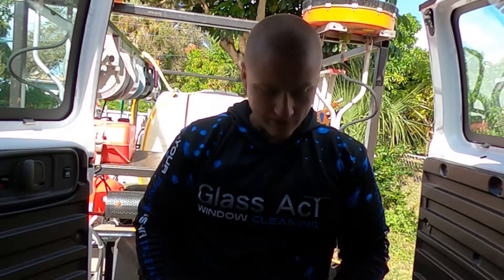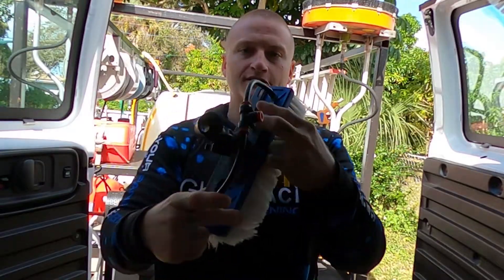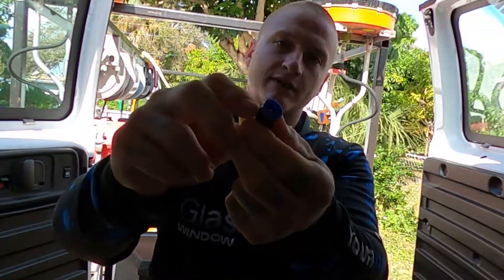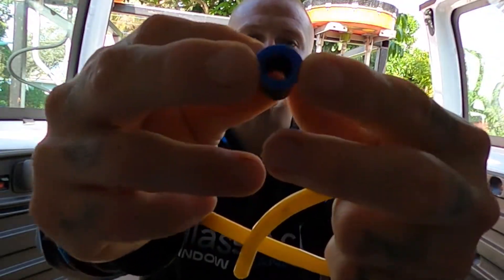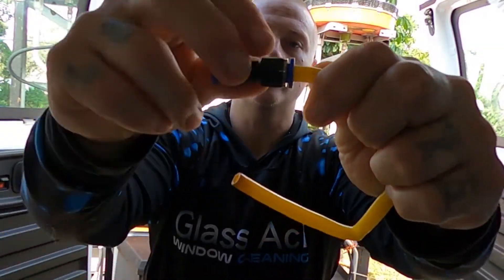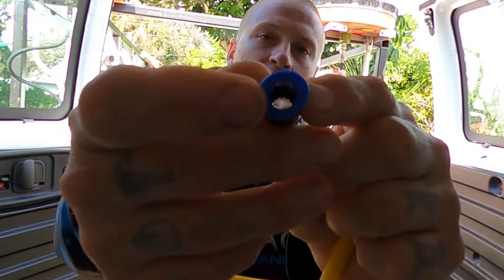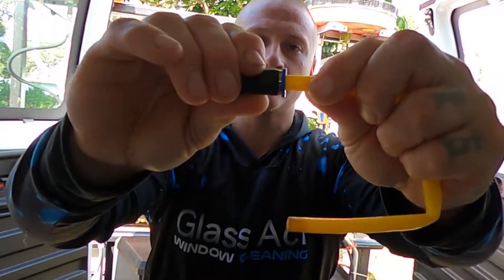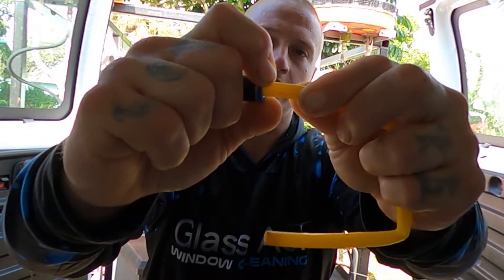WFP Push Fittings